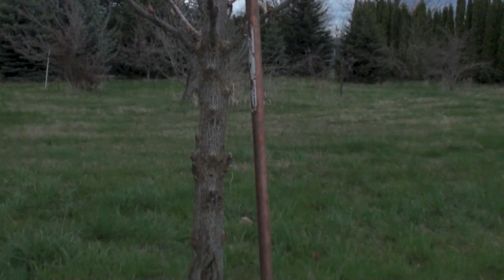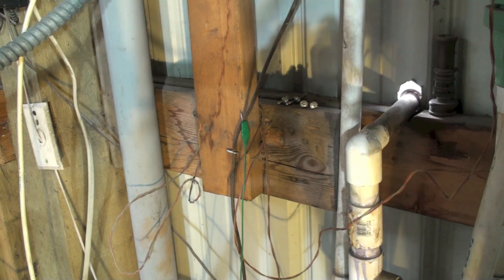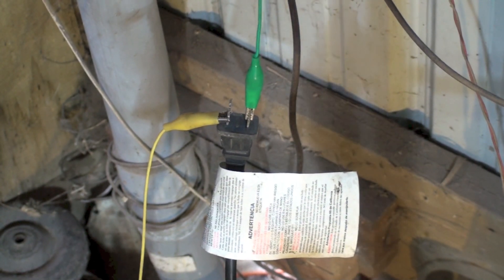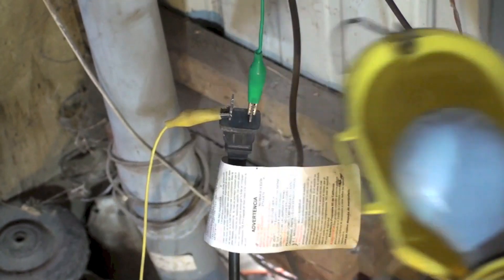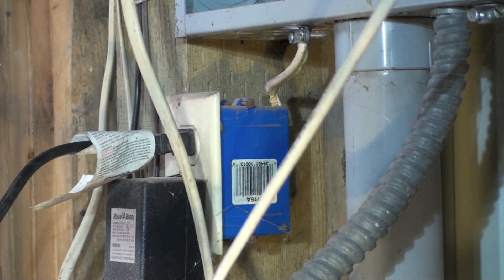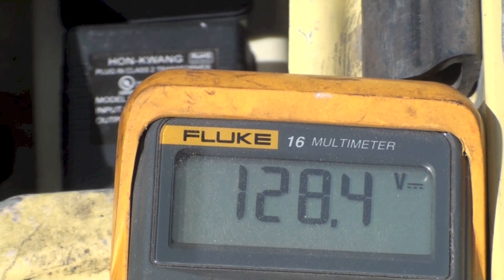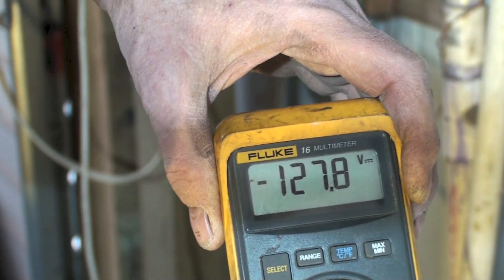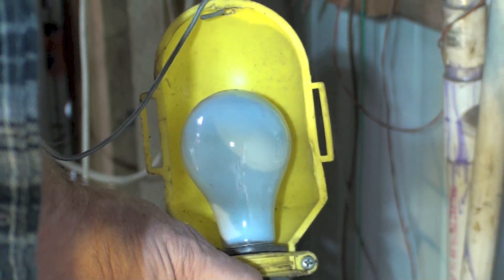Can power pass through earth ground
This one does an experiment to see if you can operate a load using earth ground as one of the conductors.  This video is part of the heating and cooling series of training videos made to accompany my websites to pass on what I have learned in many years of service and repair. If you have suggestions or comments they are welcome.